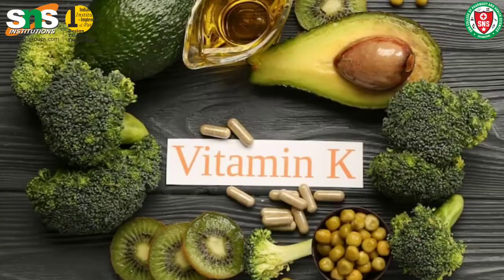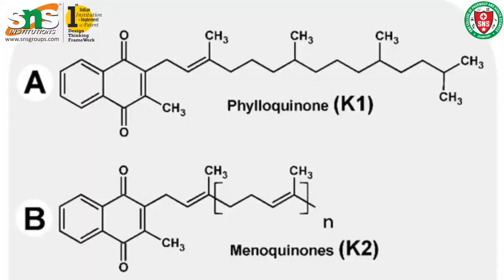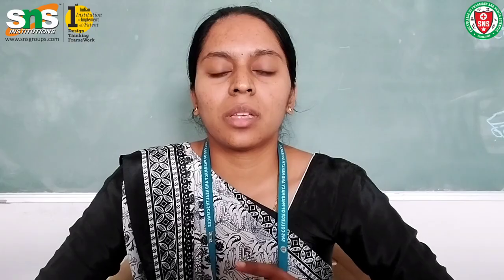Phylloquinone: Why This Leafy Green Vitamin Matters? | Chemistry | SNS Institutions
Vitamin K1 is the “clotting vitamin” that helps your blood stop bleeding when injured.
It also plays a quiet but vital role in keeping bones strong and healthy.
Low levels may increase the risk of bleeding and bone issues over time.
Leafy greens like spinach, kale, and broccoli are rich sources of K1.
Adding greens to your diet daily helps maintain healthy K1 levels.